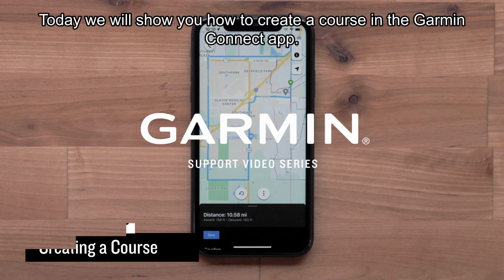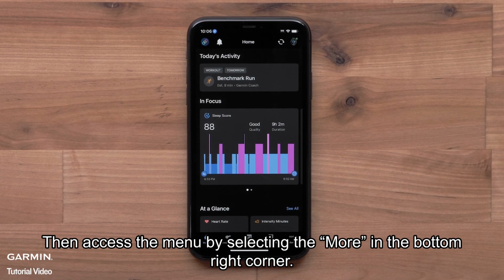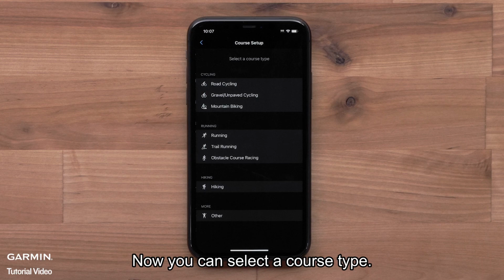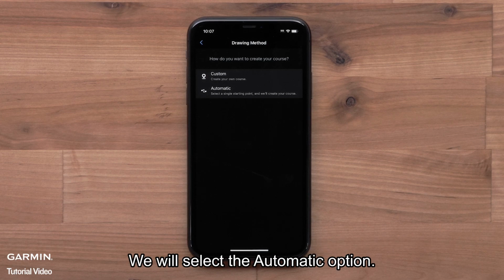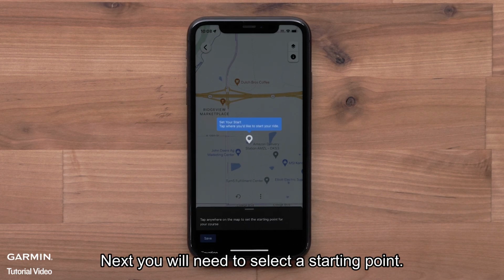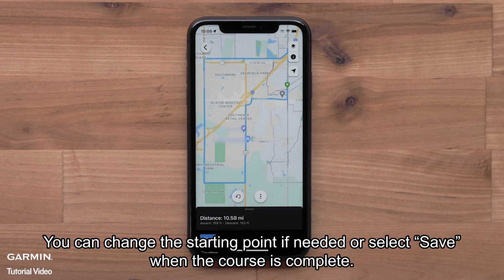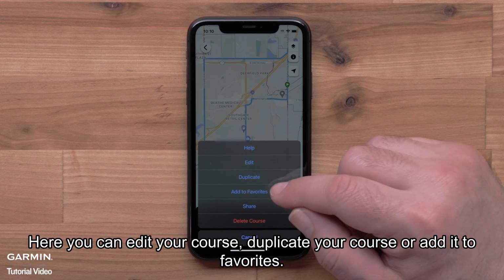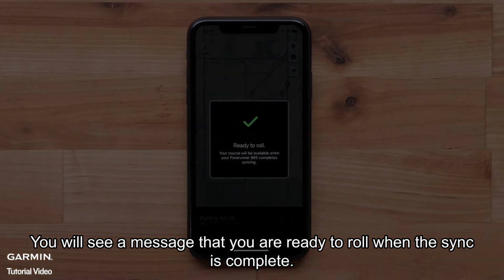Tutorial - Garmin Connect App: Creating a Course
This video will show you how to create a course in the Garmin Connect App.

0:00 Intro
0:10 Assess Create Course page
0:28 Select course type
0:37 Choose drawing method
0:57 Select starting point
1:18 Edit course
1:29 Send to device
1:42 Outro